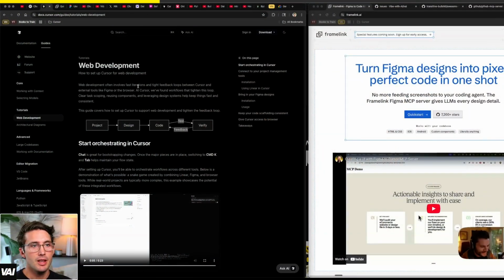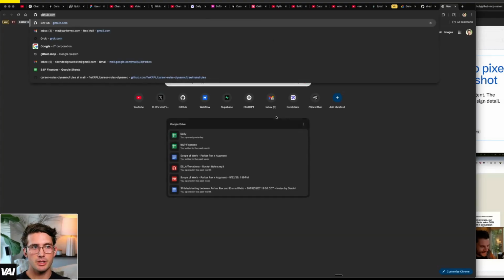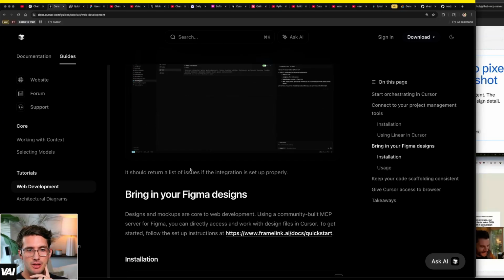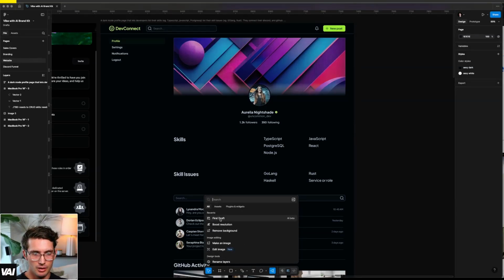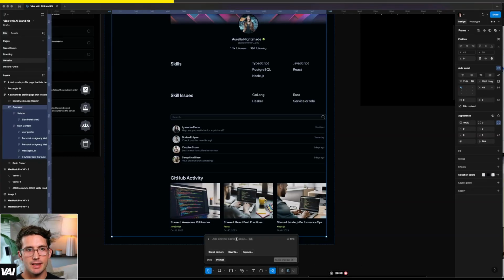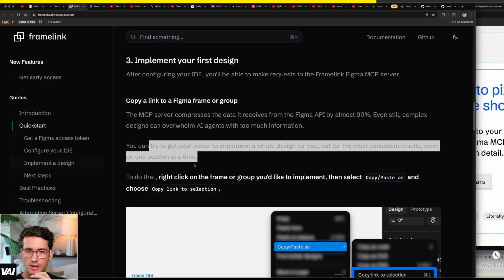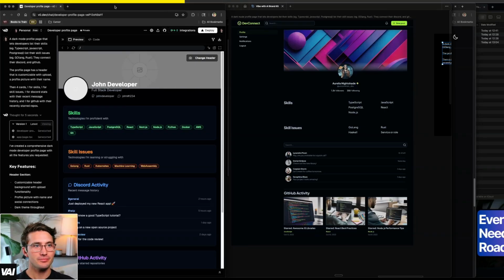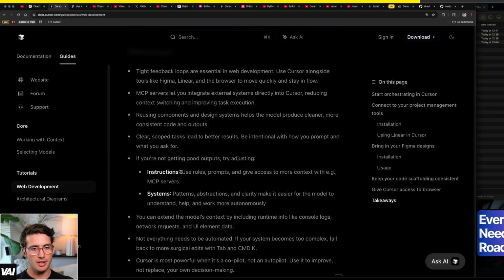Cursor Released a Front End Guide (It needs to use v0 instead)